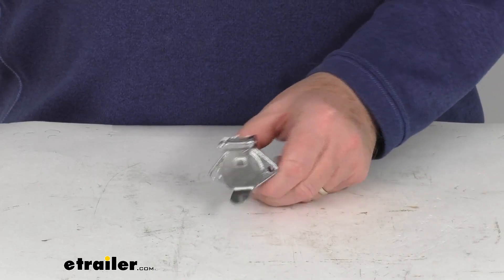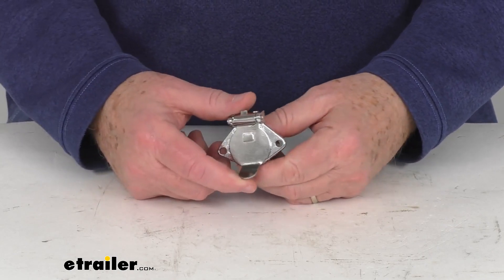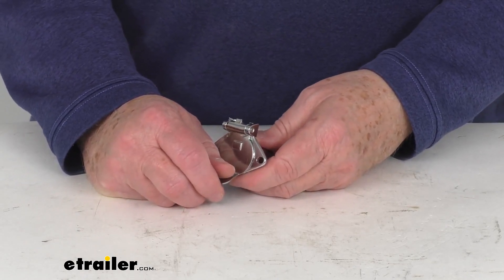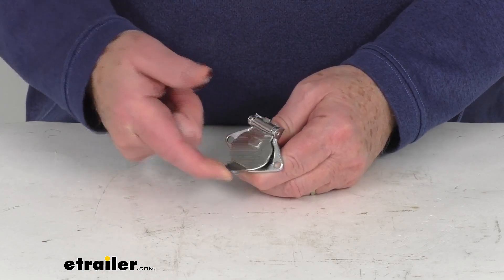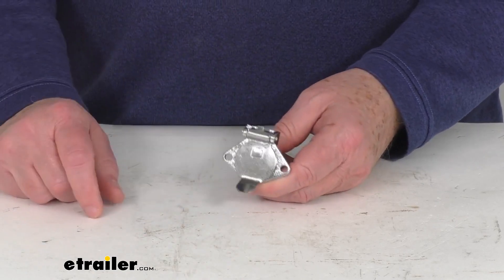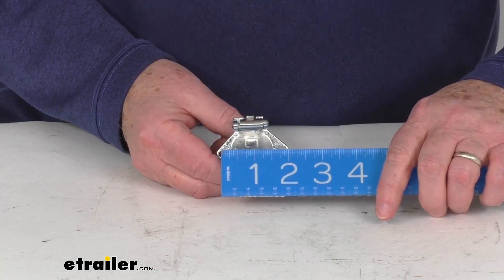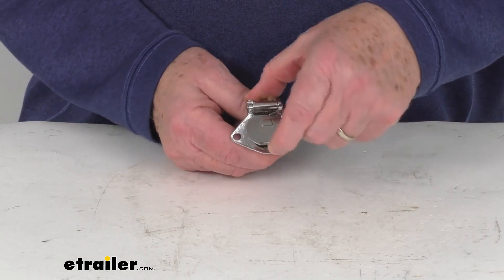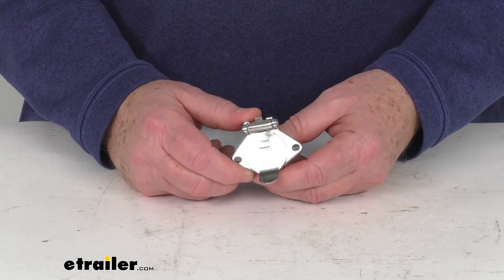etrailer | All About the Replacement 4-Wire Plug for Blue Ox Coiled Electrical Cord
Jeff Hello everybody, this is Jeff at etrailer.com.  Today we're gonna take a look at the replacement vehicle-end four-wire plug for your Blue Ox coiled electrical cord.  Now this part here will replace the car-end four-way round plug from your Blue Ox coiled electrical cord.  And this is designed to work with the cord part number BX88254 or the BX 8861.  Both of those cords we do sell separately on our website.  This part here is designed to mount to the front of your towed vehicle's base plate for easy hookup.

If you notice, it has a nice spring-loaded lid here that when you let it go, keeps dust and moisture out of the connector when it's not in use, protects the terminals from any damage.  You can see it has two mounting holes right here.  Now the measurement between those mounting holes, if we put a ruler on it, gonna be right at 1 3/4 inches.  This is a durable metal construction.  It is made in the U.S.A.

The diameter of the hole that this plug will fit into is 1 inch.  And again, this is for a quantity of one four-way plug.  But that should do it for the review on the replacement vehicle-end four-wire plug for your Blue Ox coiled electrical cord.